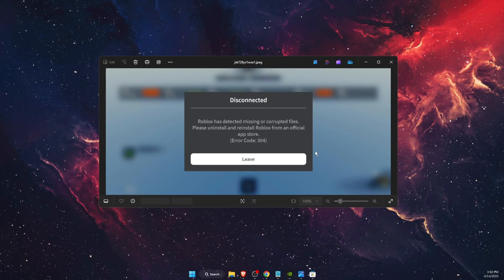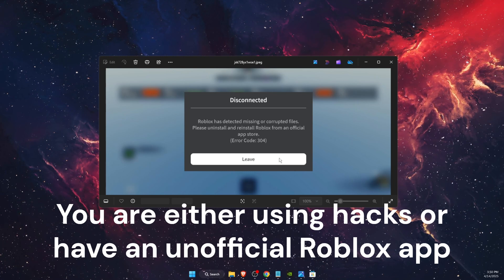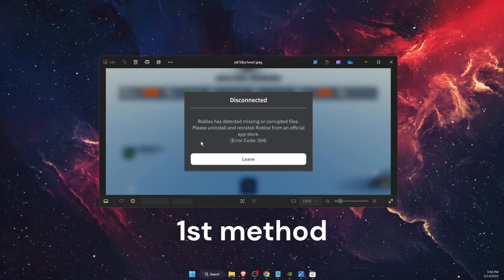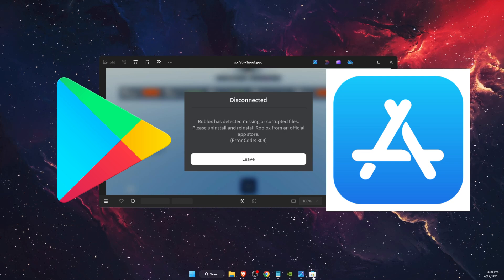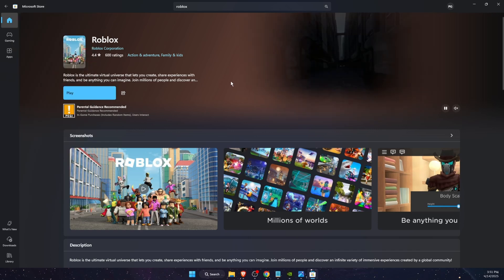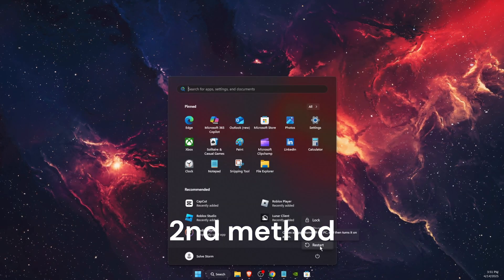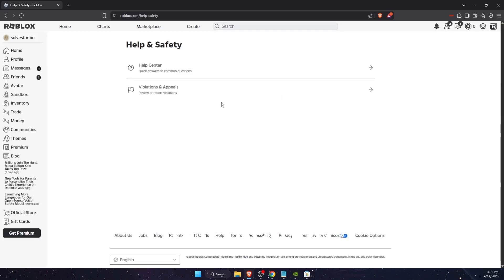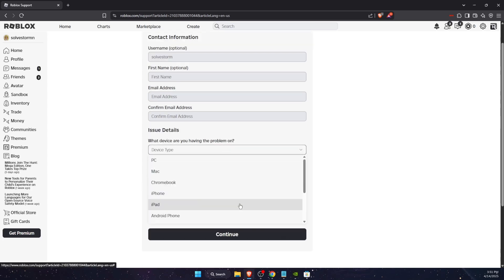How To Fix Roblox Has Detected Missing Or Corrupted Files (Error 304)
In this video I show you How To Fix Roblox Has Detected Missing Or Corrupted Files (Error 304)!